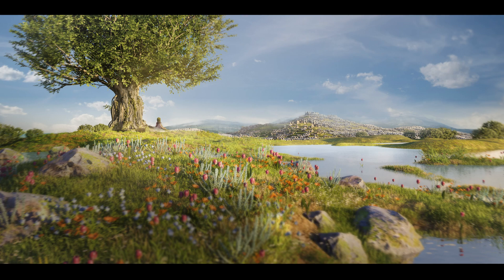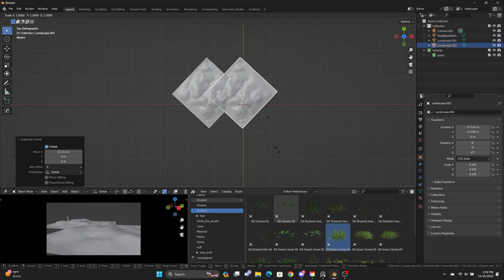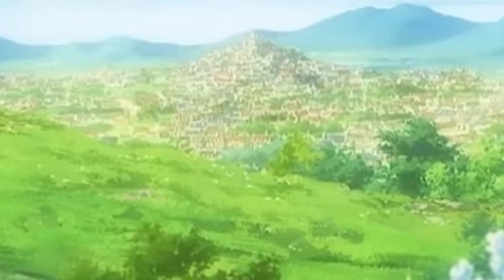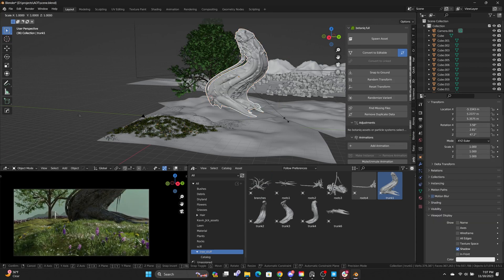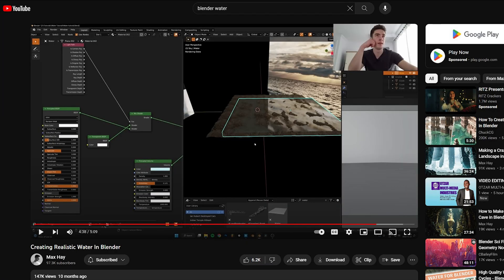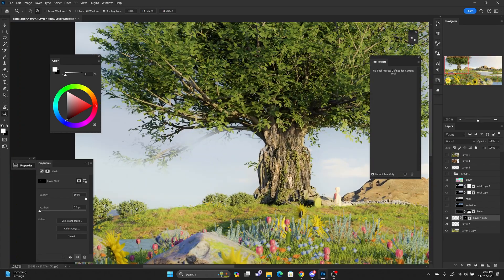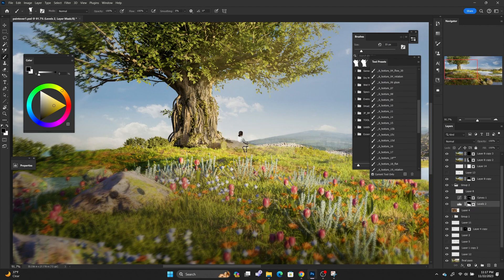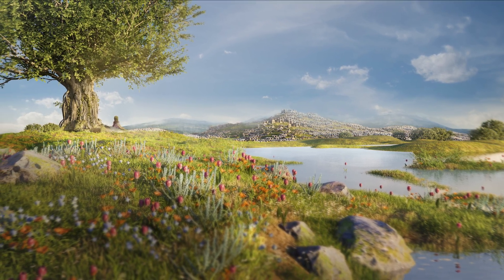How to Create Beautiful Landscapes in Blender and Photoshop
Hey everyone! Thank you so much for watching this video, Support me as a content creator by liking and subscribing to my channel and also by following me on social media Have a great day!

Music credits
Song: Scott Buckley - Filaments